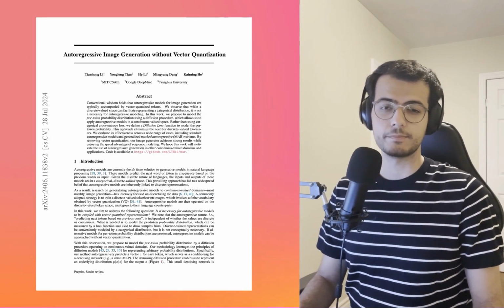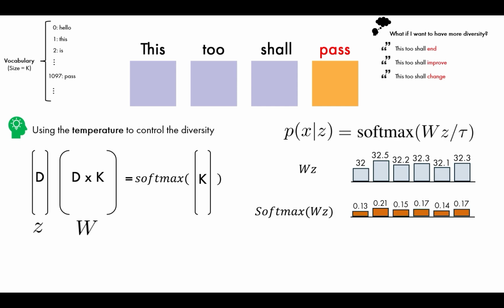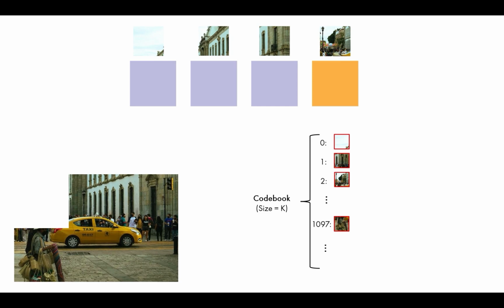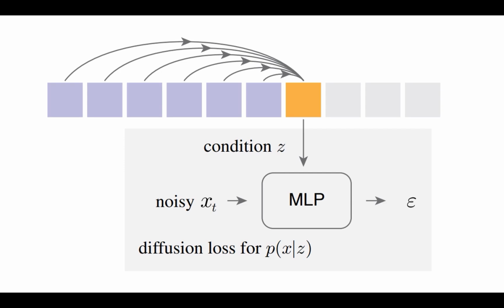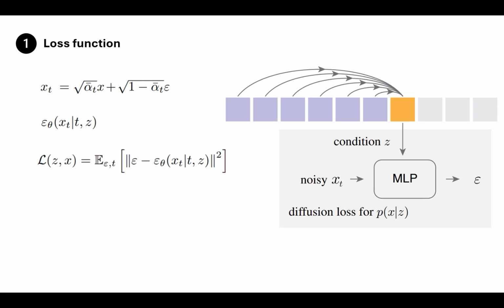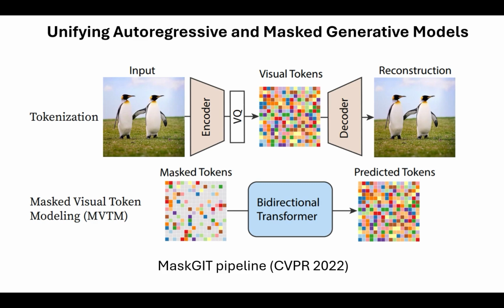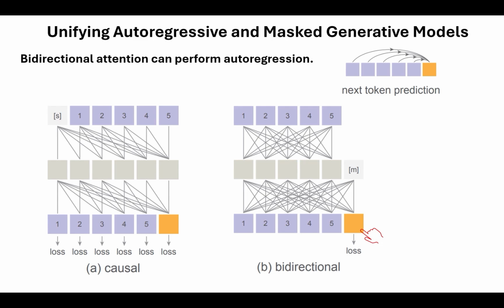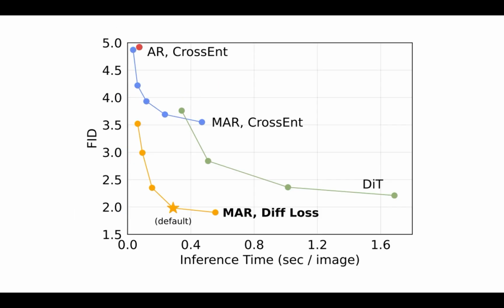Autoregressive Image Generation without Vector Quantization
In this video, I explain how the MAR approach and how we can generate new images by using autoregressive models but modeling it with diffusion loss in continuous space instead of commonly used cross entropy.

Table of Content:
00:00 Intro
00:23 Autoregressive models in NLP
04:19 Switching into images
07:39 Autoregression in continuous space
15:00 Unifying Autoregressive and Masked Generative Models
20:49 Final figure
21:35 Outro